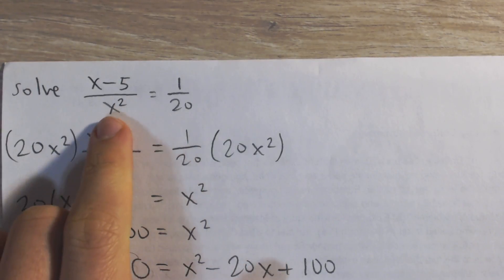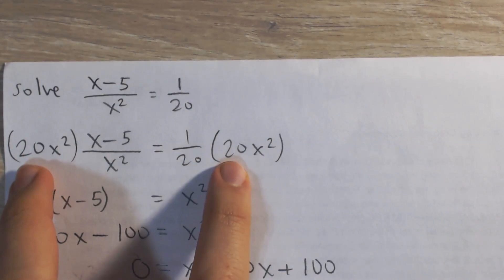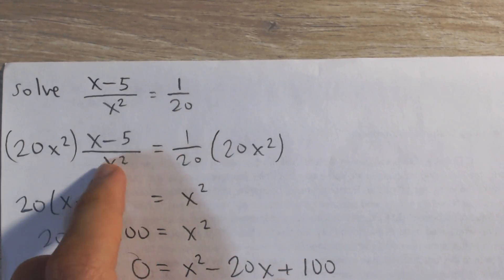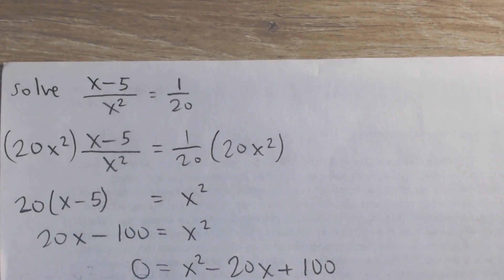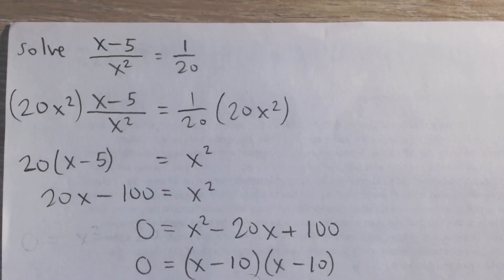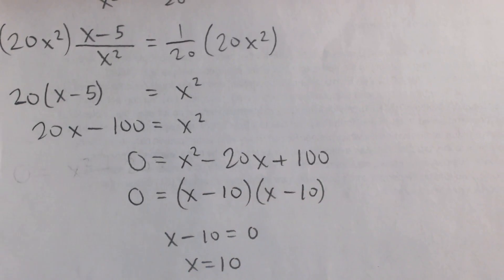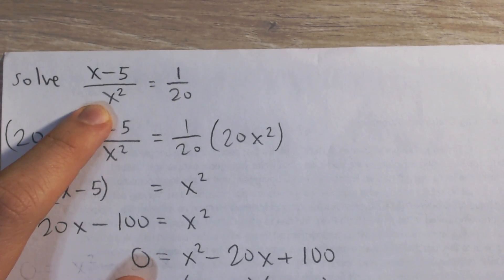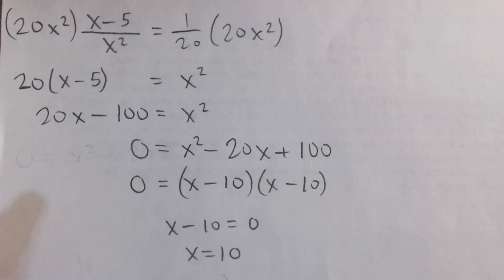Solving a Rational Equation (Example)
Solve (x - 5)/x^2 = 1/20